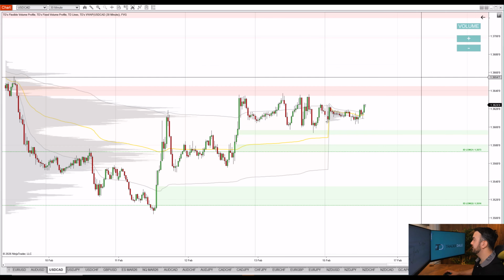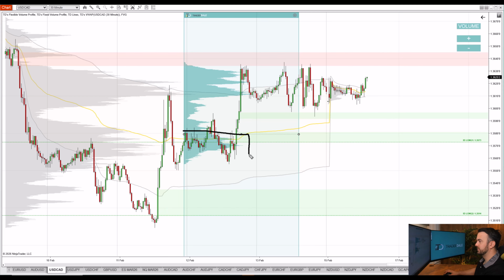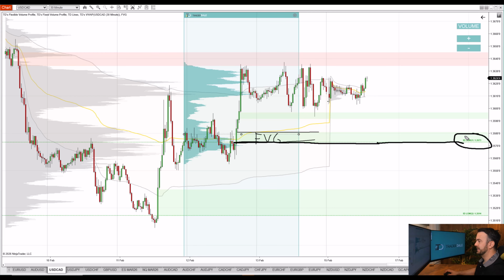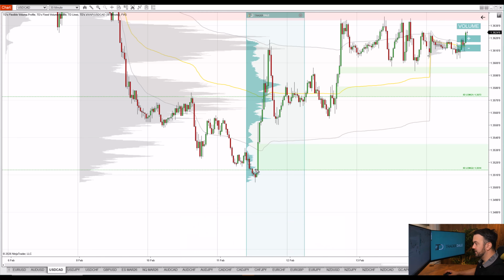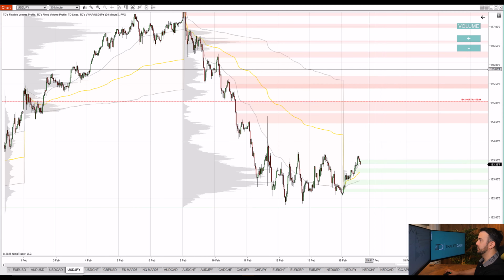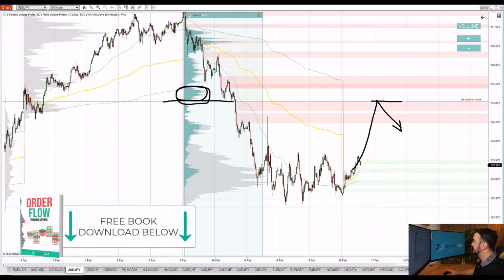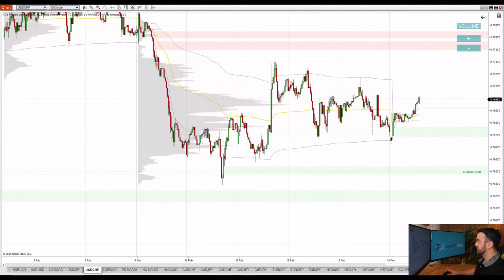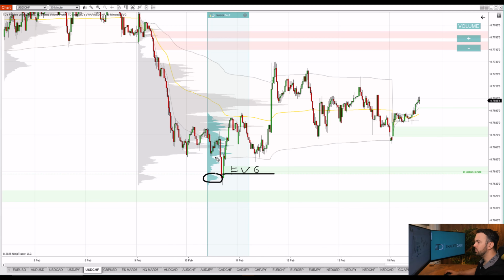🎯 Top Volume Profile Levels to Trade This Week on USD/CAD, USD/JPY & USD/CHF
Introduction             (0:00)
USD/CAD           (0:25)
USD/JPY           (4:20)
USD/CHF    (6:55)
Further Education  (9:04)
TradingView Indicator Winner (9:33)

Happy trading
-Dale